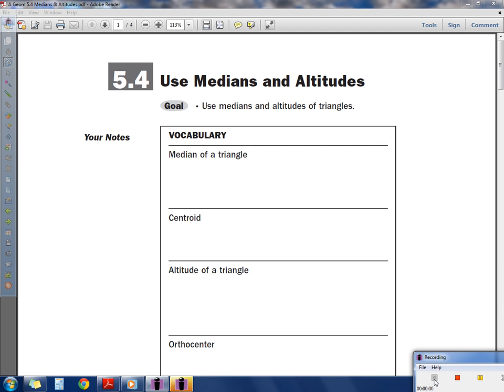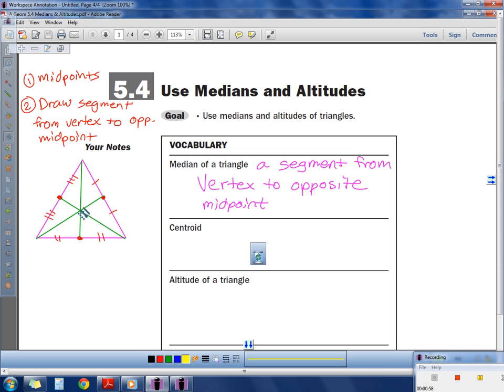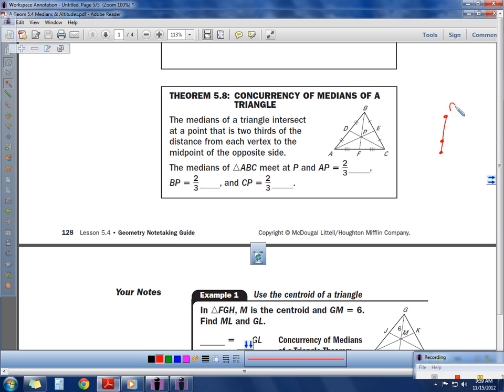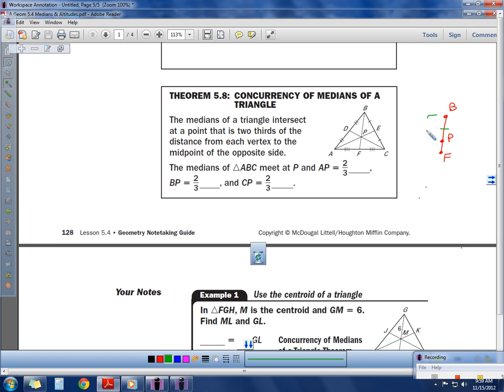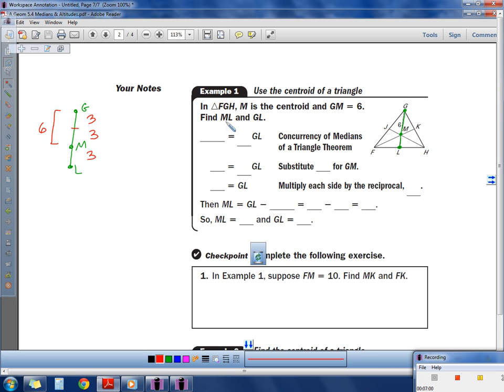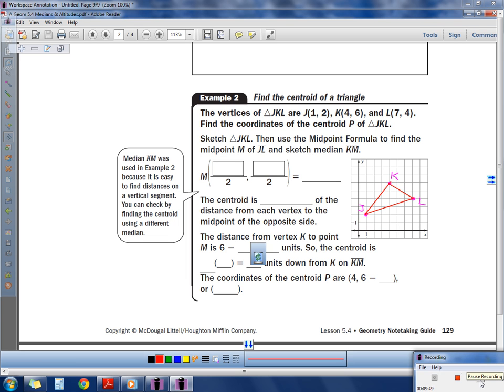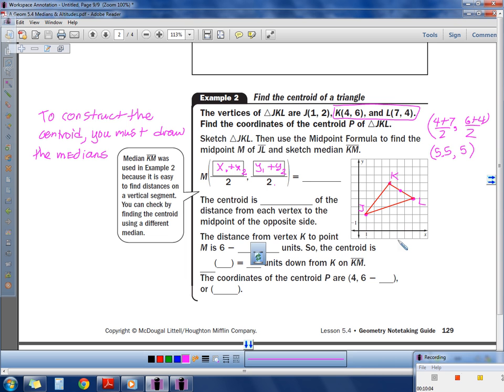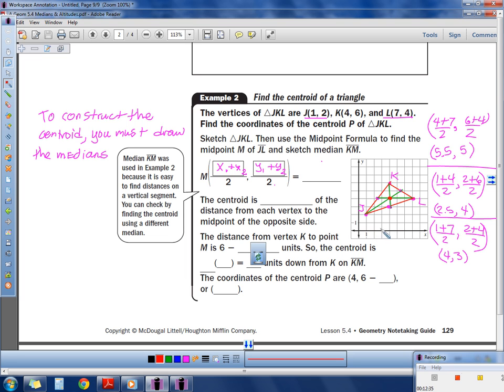Acc. Geometry 5.4 Medians